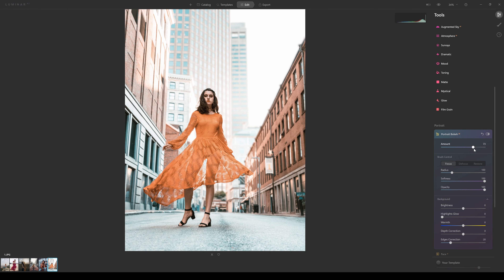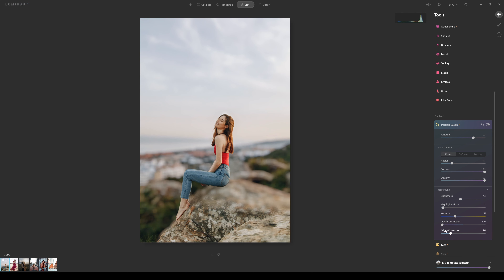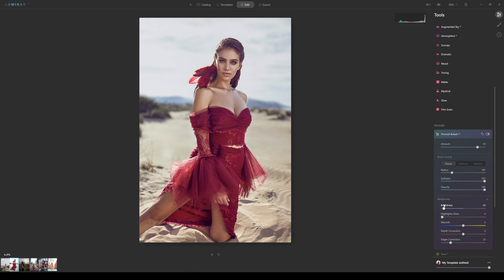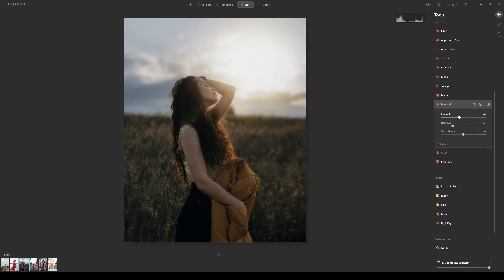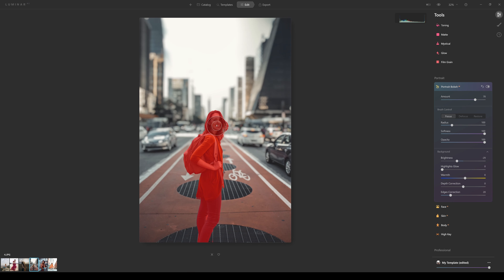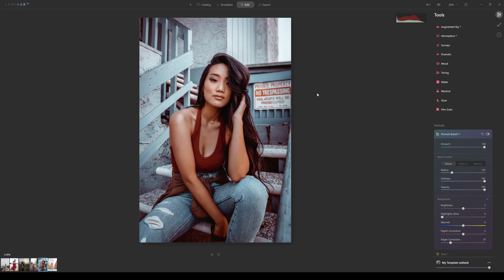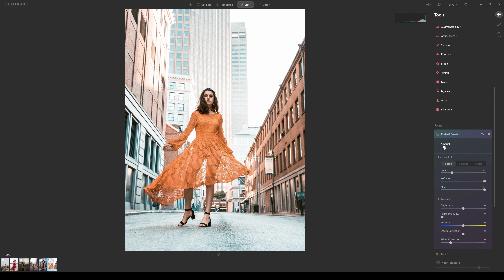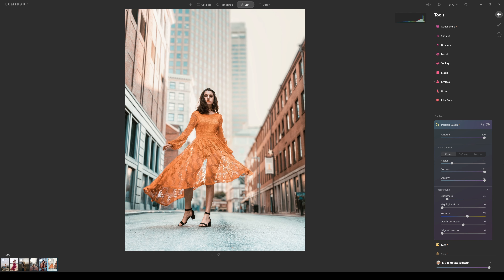Luminar AI Portrait Bokeh AI review editing 6 images with Bokeh AI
I test out just exactly how good in the new Luminar AI portrait Bokeh AI feature is and edit 6 different images with Luminar AI version 1.4. I knew Bokeh AI was going to work as I have already used Bokeh AI before but editing it on these images has been totally mind blowing.
This is my number one portrait editing tool now and as a professional photographer I can tell you tools like this really make a difference sometimes. After a commercial shoot the odd time the client might request you change something in the image and occasionally it might be the depth of field in a particular shot. That's where Luminar AI comes in.

Luminar AI has to be one of the best all round editing software out there now and don't just take my word for it, try it for yourself with the free download

The day everyone likes one of my videos is the day I get worried :-)  If you have any questions then leave a comment and I will try my best to answer it for you. Chocolate cookie on the way to you then if you do all that :-)

0:00 Intro
0:25 The 6 images to be edited
1:00 Editing image 1
2:12 Extra key feature in Bokeh AI
3:55 Image 1 Results
5:24 Editing image 2
8:35 Image 2 results
9:04 Editing Image 3
11:00 Image 3 results
11:40 Editing image 4
13:45 Image 4 results
14:16 Editing image 5
16:12 Image 5 results
16:58 Wow Final Image...
18:12 Watching the depth disappear
21:00 Using the temperature slider for separation
22:00 Image 6 results
24:00 Me just playing with the sliders in awe...
26:00 Using Face AI on image 2
28:30 Image 2 results with Face AI
29:19 Conclusion